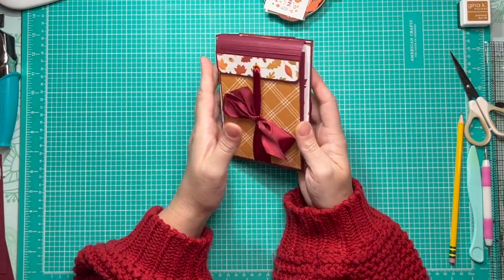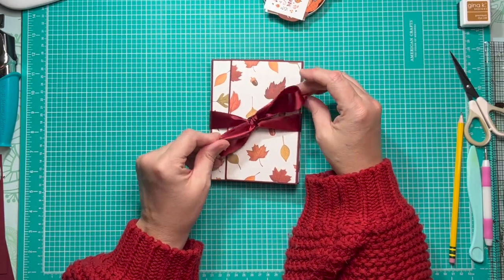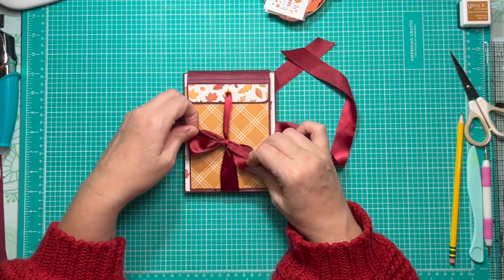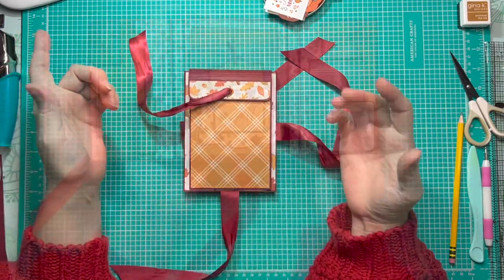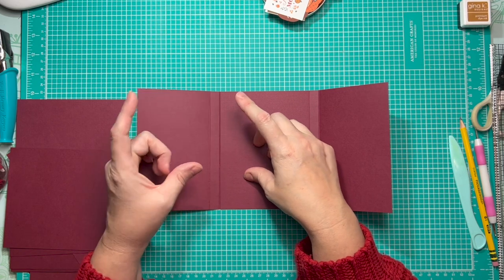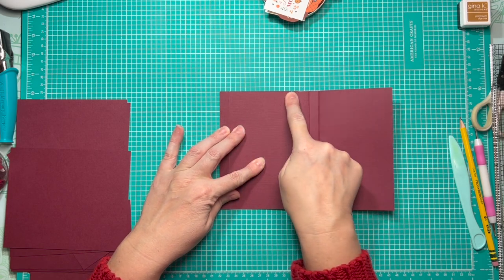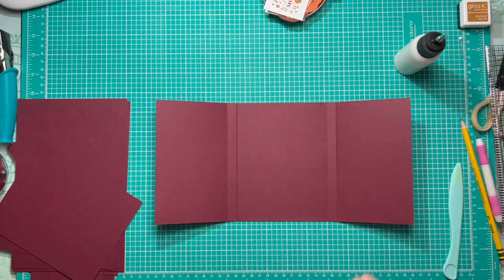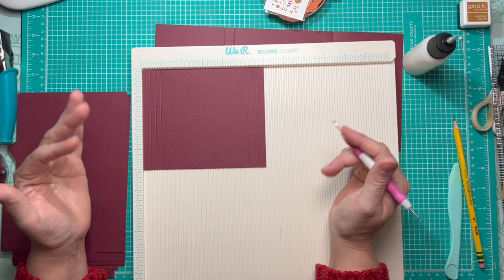Pocket Sampler Folio - Full Tutorial Featuring Carta Bella Welcome Fall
This fun Pocket Sampler Folio is a useful resource for a variety of pocket constructions, a helpful way to practice and hone skills, and even serves as a lovely little all purpose folio, too!
So fun!

You can find music for this and all of my other YouTube Videos

Wishing you all a very Happy Autumn!
XOXOXO
Caroline

Stacked Pocket Die Set

3/16" Metal Grommet Kit

3mm Metal Eyelet Grommet Set

Extra Large Binder Clips

Reptile Glue

UHU Glue Sticks

01:00 Welcome to my Channel
08:24 Cutting Guide
13:57 Folio Base
19:51 Accordion Pocket
24:24 Folded Edge Pocket
27:23 Simple Pocket
35:02 Cutting Patterned Paper for Continuous Pattern
52:24 Accordion File Pockets
01:09:44 Accordion File Pockets Closure
01:12:13 Performing Surgery
01:25:59 Attaching the Magnet Closure
01:39:16 Tags for Accordion File Pockets
01:42:42 Attaching Grommets
02:03:19 Completed Folio Walkthrough